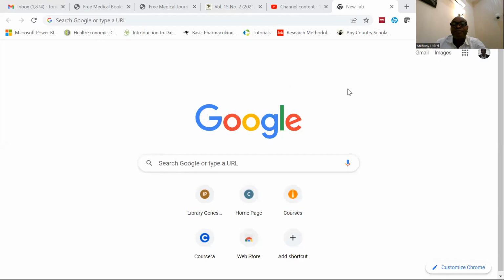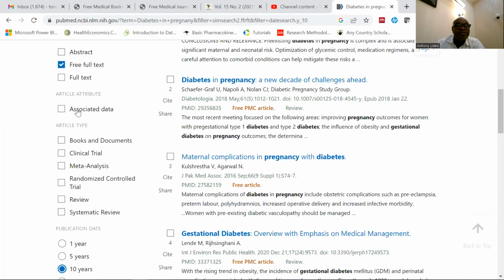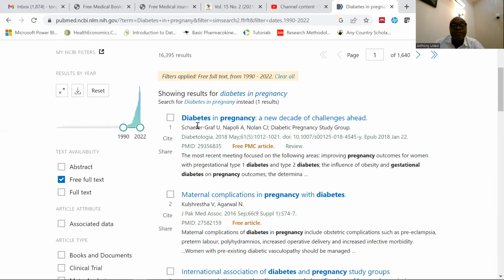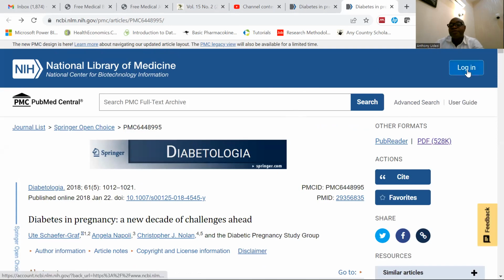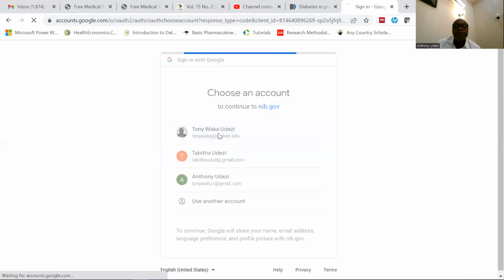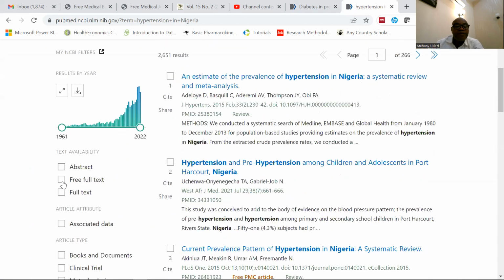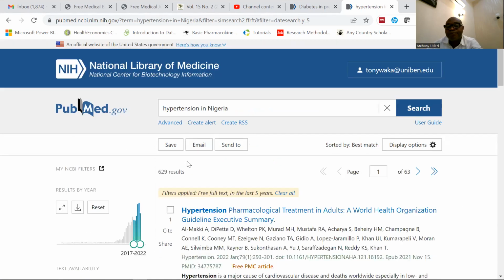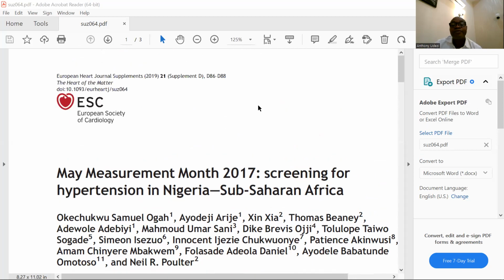Drug Information PubMed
How to get full journal articles from PubMed.